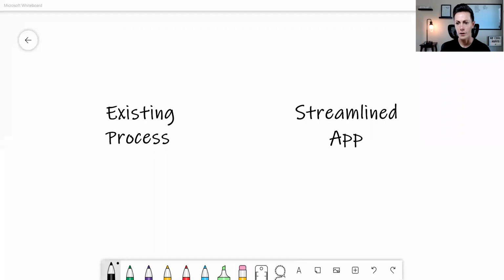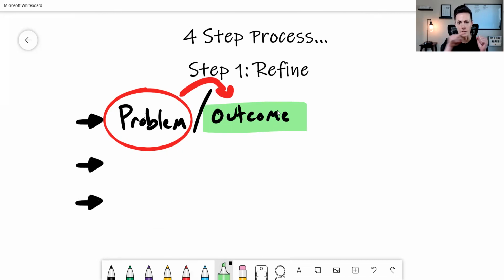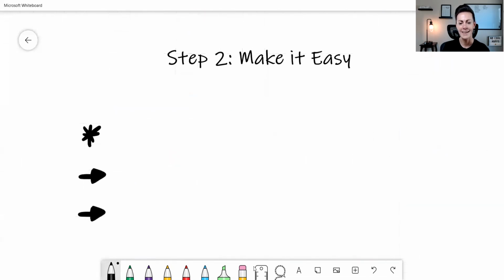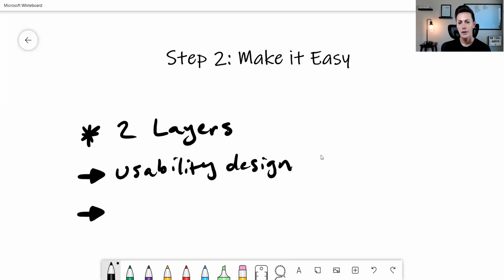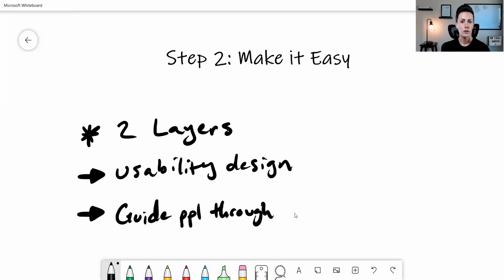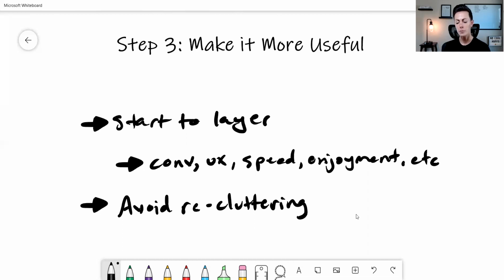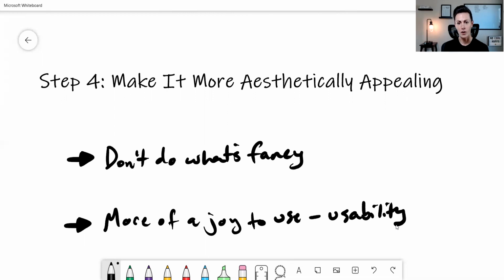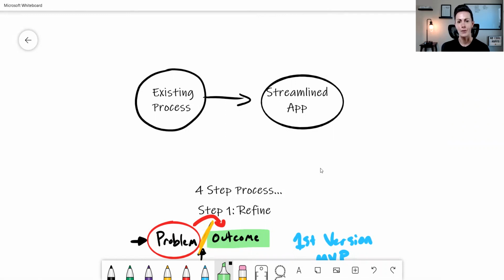How to Build a Better No Code App That REPLACES Existing Alternatives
Are you building a no code app in order to replace an existing process of some sort?

Maybe a process that currently happens via other apps, a combination of other apps, through spreadsheets, or maybe even through pen and paper?

If so, there’s a particular path you want to follow in order to create a new, more streamlined solution.

Now, most people approach this with the “bigger is better” mindset…

They build anything and everything they can possibly think of.

But in reality, you want to take an opposite approach when replacing an existing process, and that’s exactly what we’re breaking down in this video.

This approach involves 4 steps…

1. Refine - this is where we analyze the existing process in a certain way
2. Make it usable - this is where we start to think about initial design and adoption aspects
3. Make it useful - this is where we begin to layer on new features and steps
4. Make it more aesthetically appealing - this is where we double back to design

During these steps, you’ll also launch and intake feedback at certain points in order to streamline your process in the most efficient way possible.

If you’re building this type of app, where you’re packaging up an existing process to make it better or different in some way, this video is for you.

Watch now to dive in.